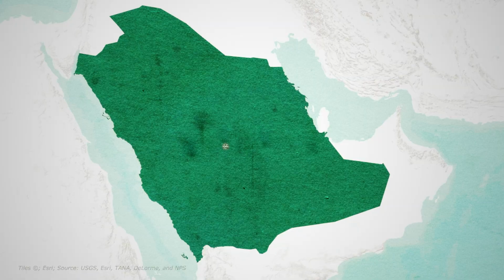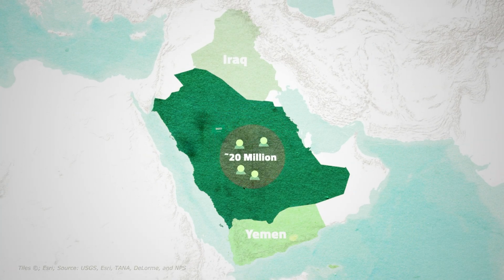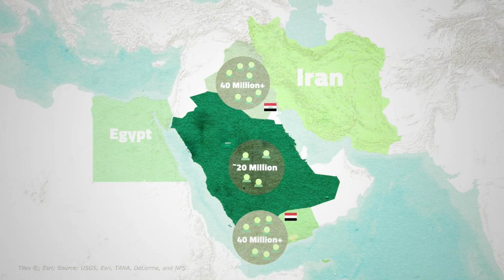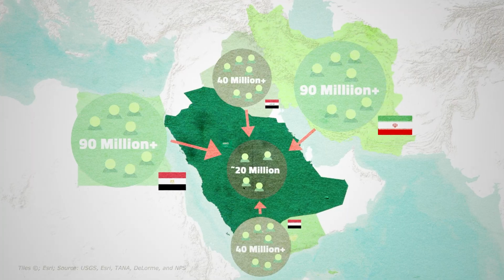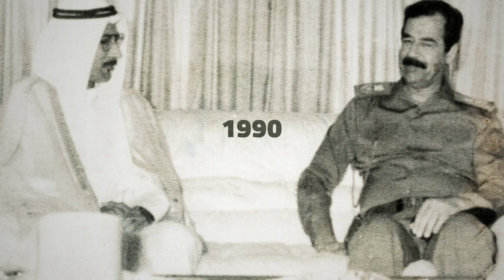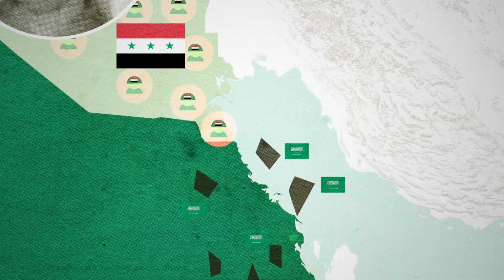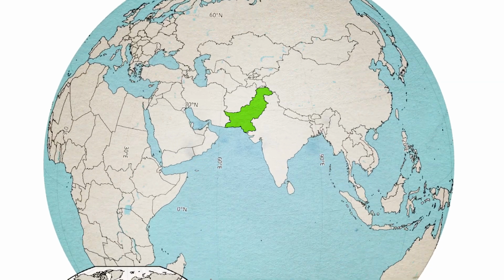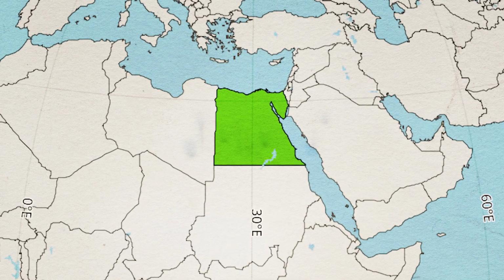The Great Saudi Dilemma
Sources are in link at the end

Saudi Arabia faces a fundamental strategic problem: a small population defending a massive, resource-rich الدولة in one of the world’s most volatile regions. In this video, we break down how population size shapes military power—and why it puts the Kingdom at a disadvantage against larger neighbors like Iran, Iraq, and Egypt.
From the Cold War to today, Saudi Arabia has relied on a consistent strategy: alliances over manpower. We explore key historical moments—from Egypt’s intervention in Yemen in the 1960s, to Saddam Hussein’s invasion of Kuwait, to the rise of Iran’s regional influence—and how each crisis pushed Riyadh closer to the United States.
But here’s the dilemma: that alliance comes at a cost.
As U.S. interests shift—whether in Iraq, the Iran nuclear deal, or relations with the State of Israel—Saudi Arabia is often forced to navigate a region divided between two rival power blocs:
The U.S. and the State of Israel
Iran and its allies
So what are Saudi Arabia’s options? Can partnerships with Pakistan, Egypt, or Turkey fill the gap? Could China or Europe step in? Or is reliance on the U.S. still unavoidable?
This video explores the geopolitics of population, power, and survival—and why Saudi Arabia may have no perfect solution.